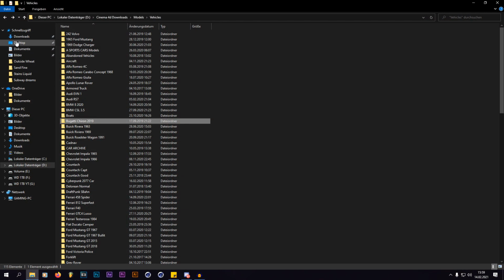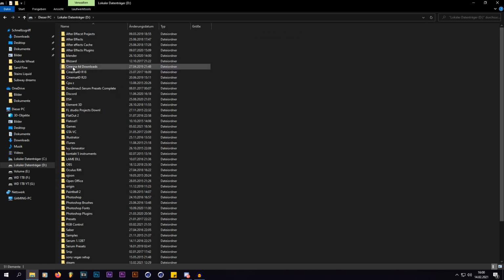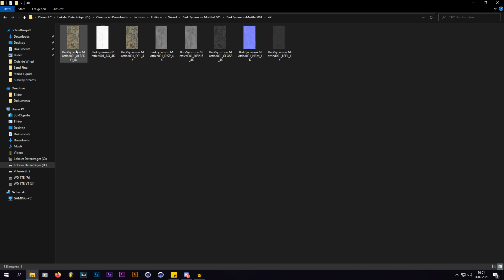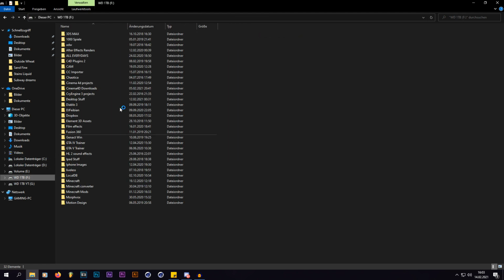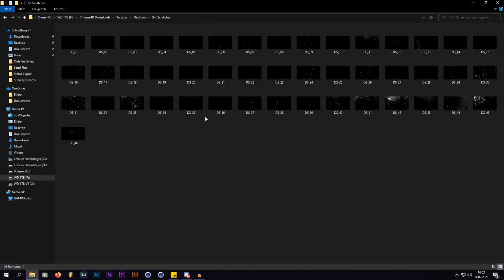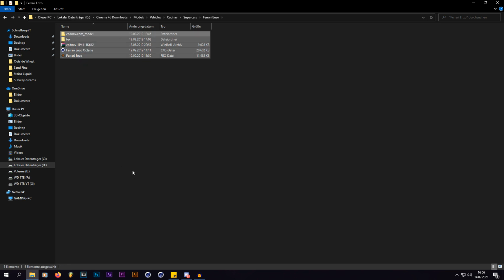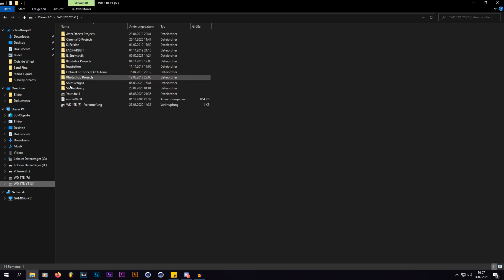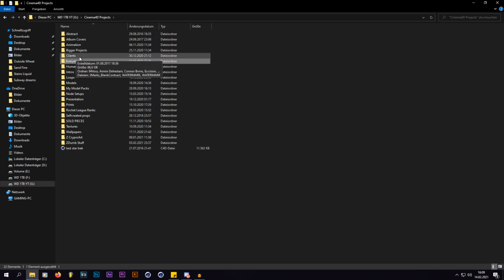How to Organize your Files!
This is a Tutorial where i explain how I organize my Files.